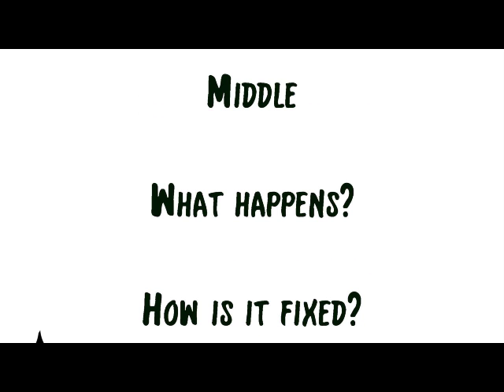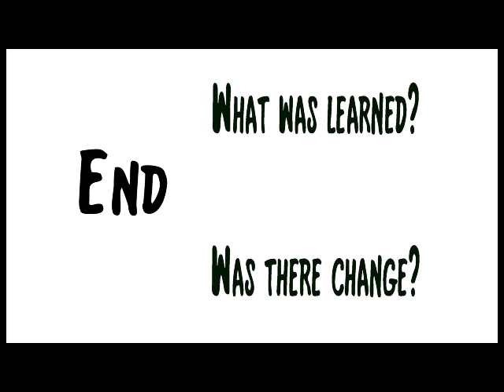How to write a story using the picture of Jazzy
Sonja McGiboney explains how to use the cutout picture of Jazzy to write a story for Jazzy's Journal. She explains that stories have a beginning, a middle, and an end. Anyone can write a story and illustrate it with the Jazzy cutout.  They can draw backdrops, use paper to create objects for the scene, or take photographs of Jazzy in or on things. There is no limit to what the cutout Jazzy can do. You can find more information on her blog